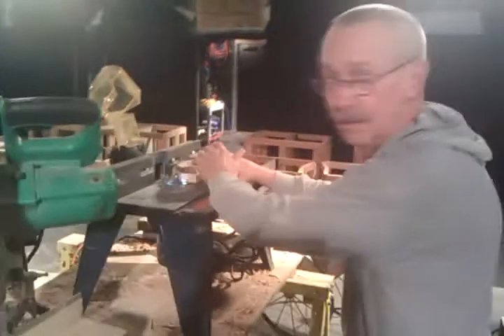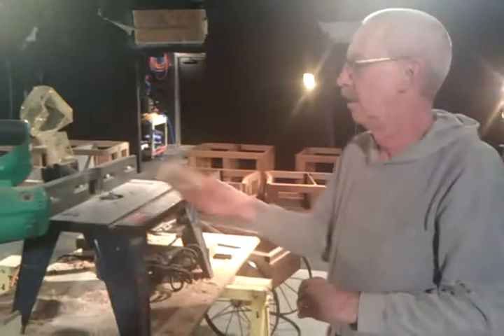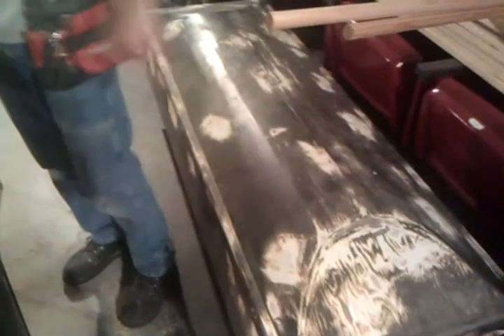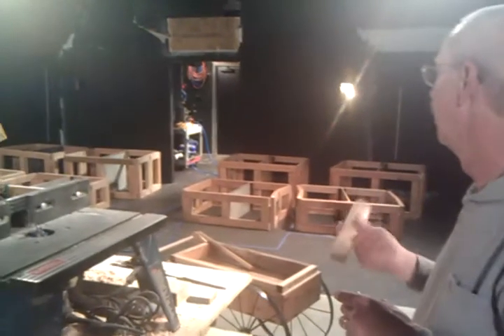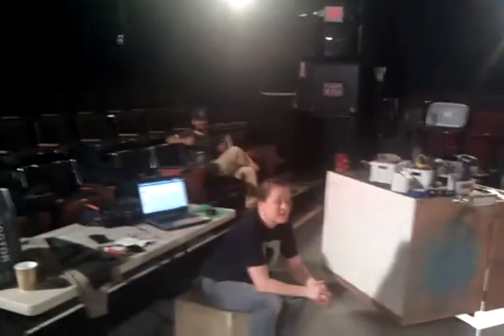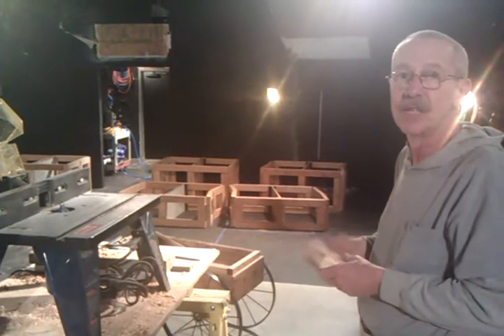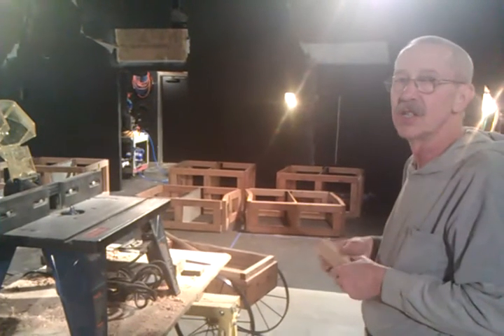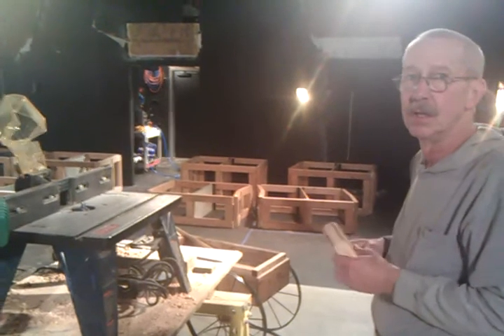Behind The Scenes (Oliver)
Lakewood Playhouse Technical Director talks about building set pieces for OLIVER and the new Modular Seating Section.   OLIVER!